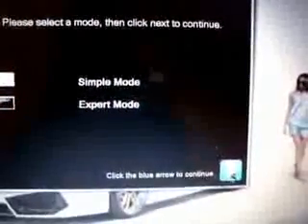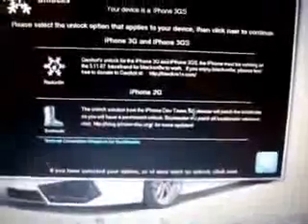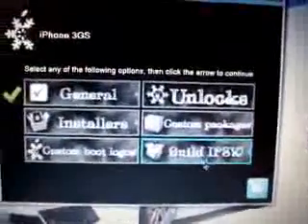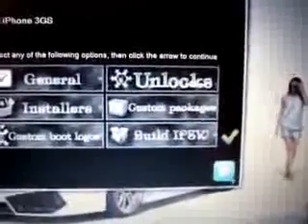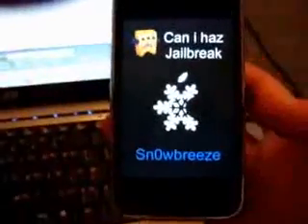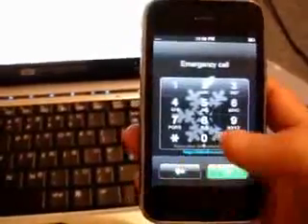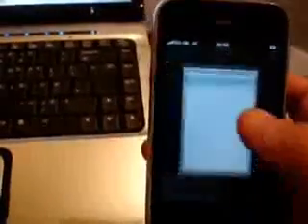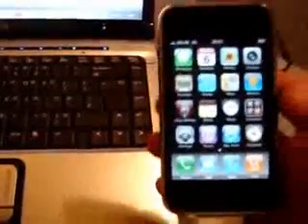How to Jailbreak & Unlock NEW 3.1.3 Firmware For iPhone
This vdeo is clearly showing you how to jailbreak your iPhone using Redsn0w.THIS DOES WORK IF YOURPHONE IS UNACTIVATED (SLIDE FOR EMERGENCY)BL46/39: